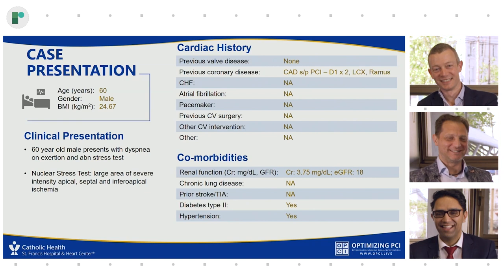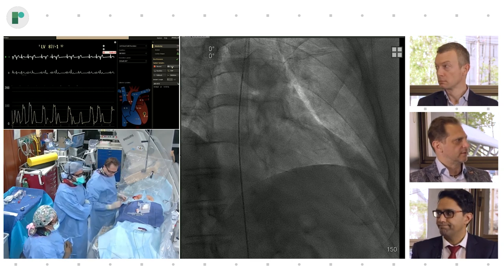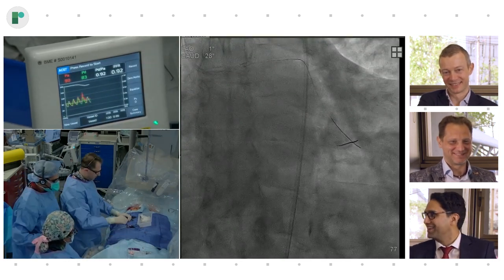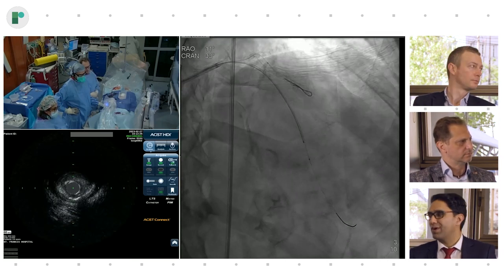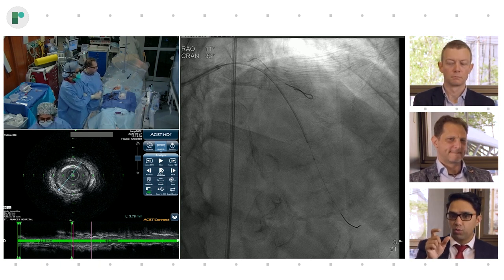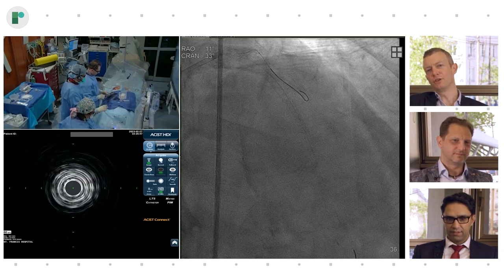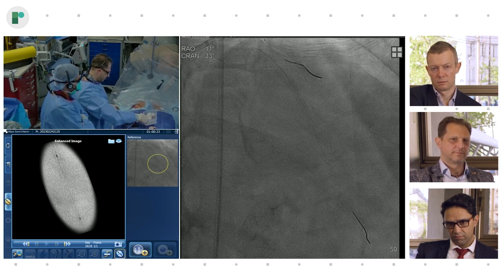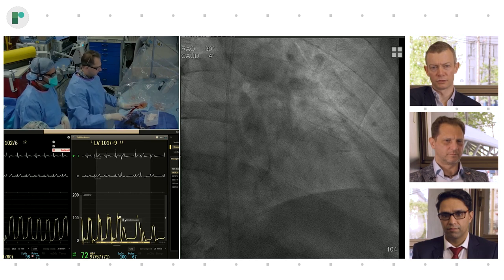Zero-Contrast PCI Using HD IVUS and Physiological Guidance - Radcliffe Cardiology Panel at EuroPCR23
In collaboration with Radcliffe Cardiology, join us for an informative video that explores the innovative approach of performing zero-contrast percutaneous coronary intervention (PCI) using advanced medical technologies and best practices. In recent years, contrast supply shortages and the need for improved patient outcomes have presented significant challenges in care delivery. In this video, our esteemed faculty will demonstrate the utilisation of the HDi® HD IVUS system and Kodama catheter, along with the RXi® system and Navvus®II microcatheter, to perform a zero-contrast PCI. By reducing contrast usage, improving acute kidney injury (AKI) rates, and delivering optimised patient outcomes, this video sheds light on how these cutting-edge techniques can revolutionise the field of interventional cardiology. Don't miss this opportunity to gain insights into a novel approach that enhances care delivery while mitigating the impact of contrast supply shortages.